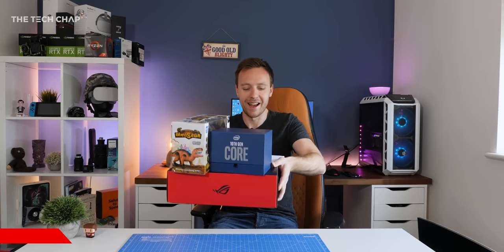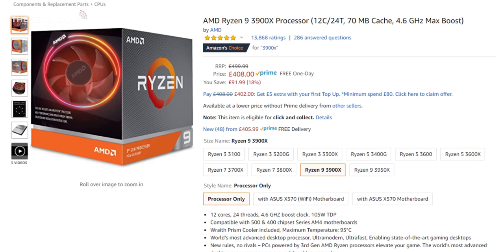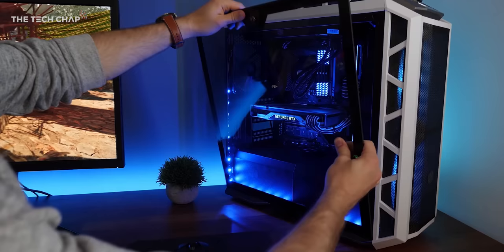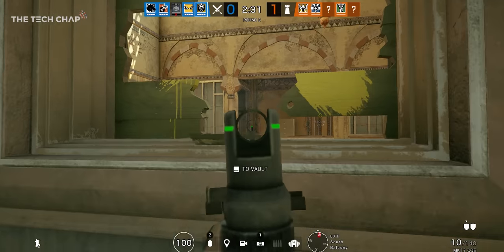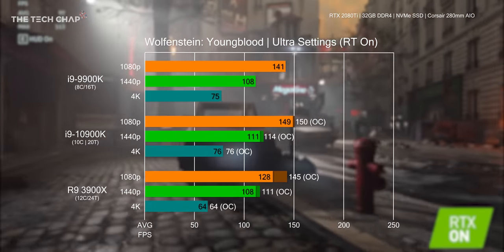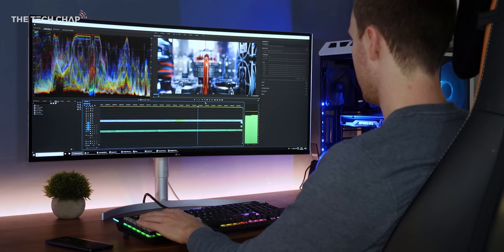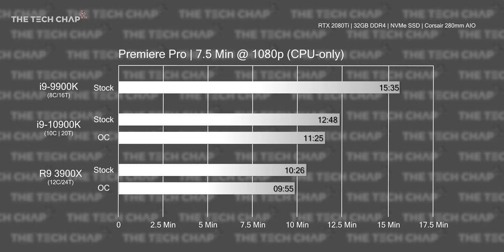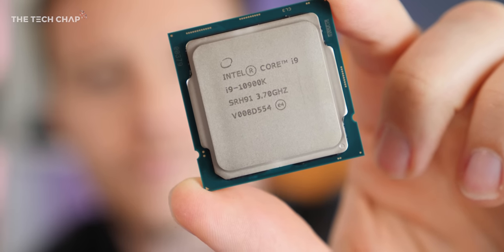Best CPU for Gaming & Editing? (Intel i9 10900K vs AMD Ryzen 3900X) | The Tech Chap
What's the best Processor (CPU) for around $500? I'm testing the Intel Core i9-10900K vs AMD Ryzen 9 3900X to see which is best for gaming, video editing and offers the best value for money! ▶ 3900X US UK ▶ 10900K US UK (Paid Links)